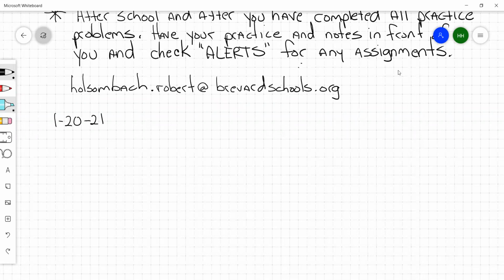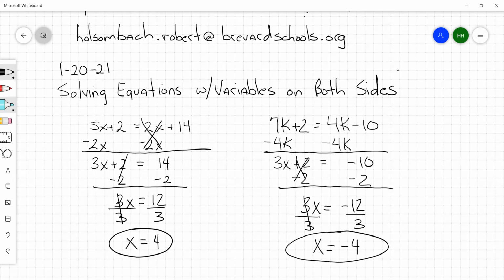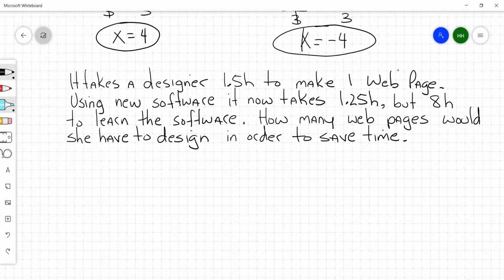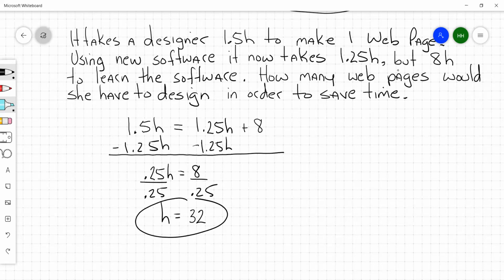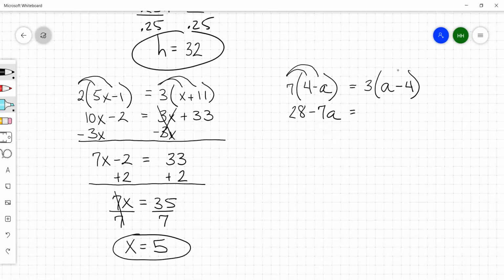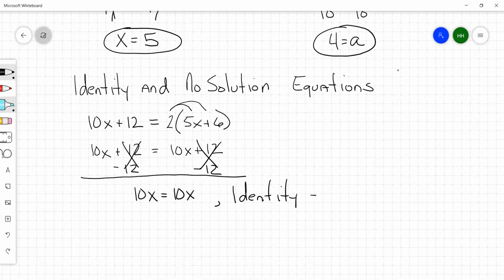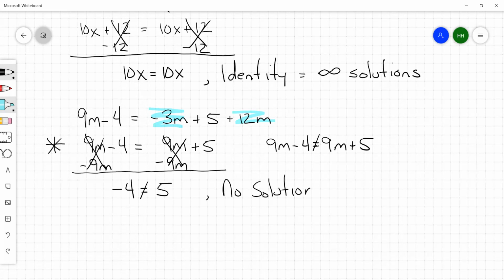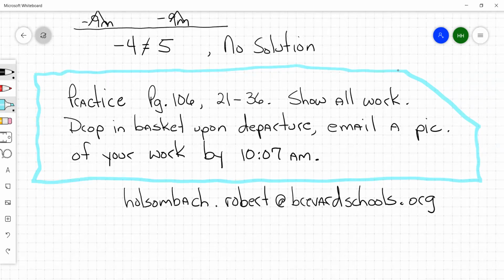01-20-21 Alg 2 Notes and Practice